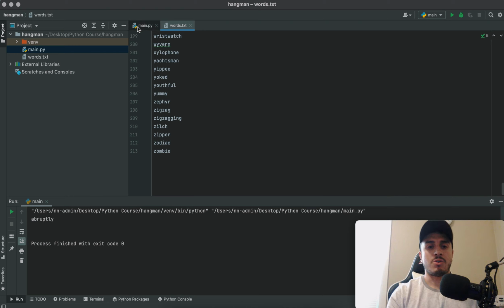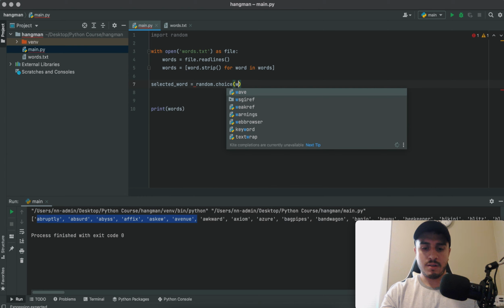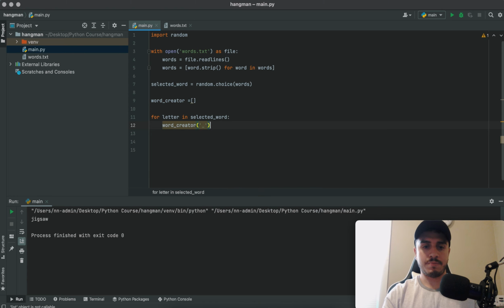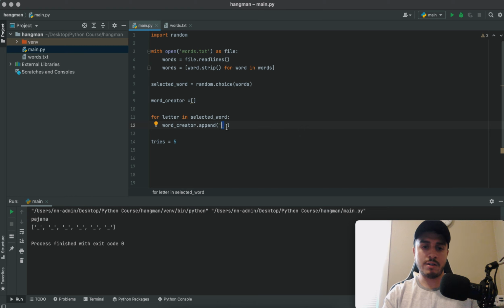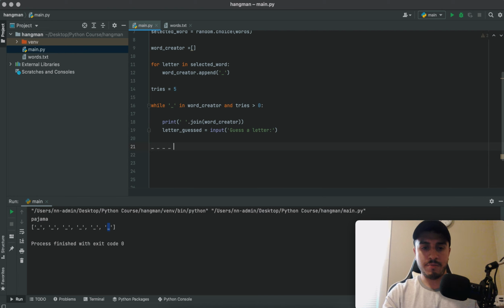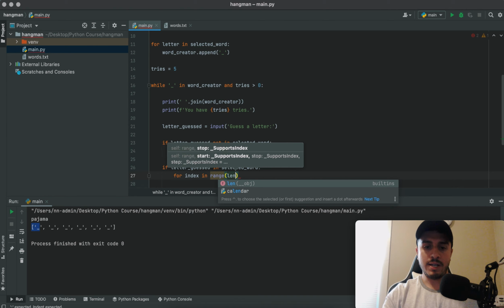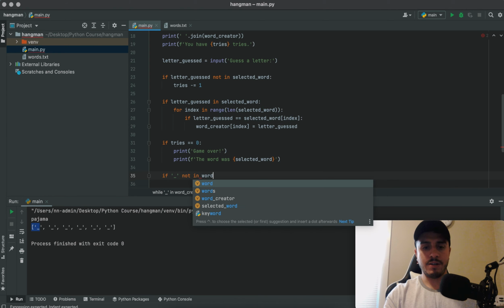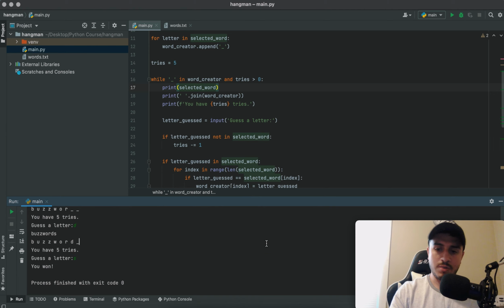Simple Hangman Game in Python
Hello everyone - this video is me programming a simple hangman game from start to finish.